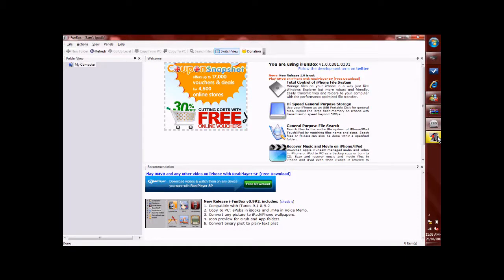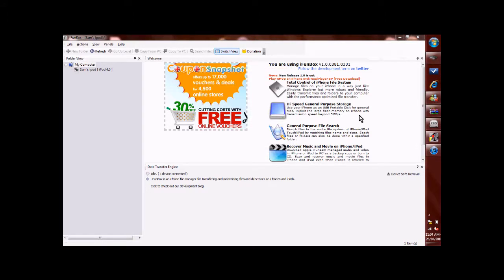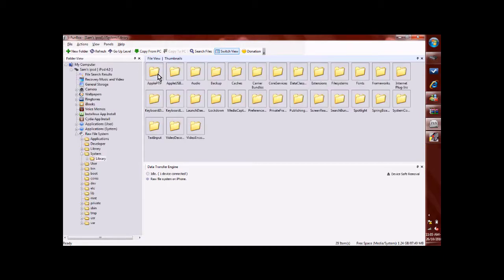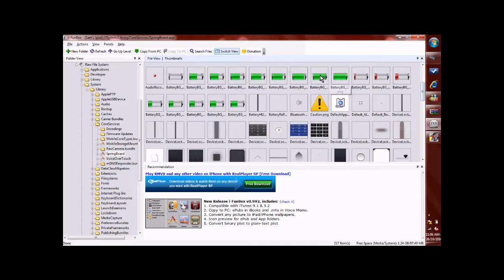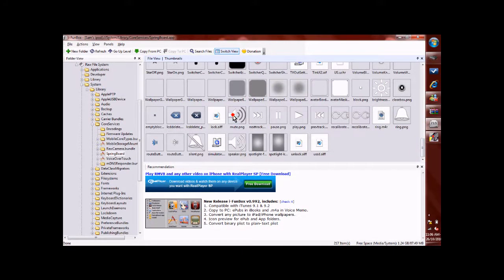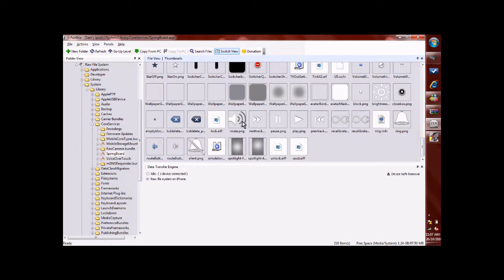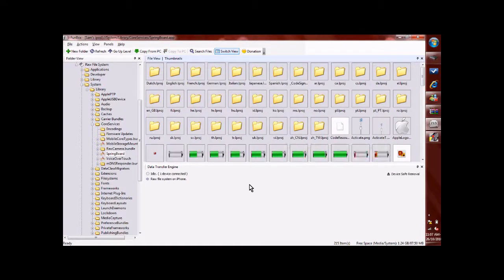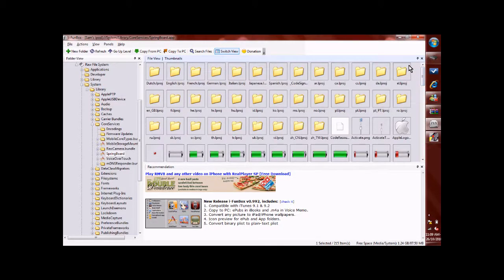How to customize I-device with I-Funbox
Lol am doing a voice over. i did this vid first time with a voice over but mic wasn't switched on! FAIL.

Yeah this thing i thought was cool and i should show you guys.